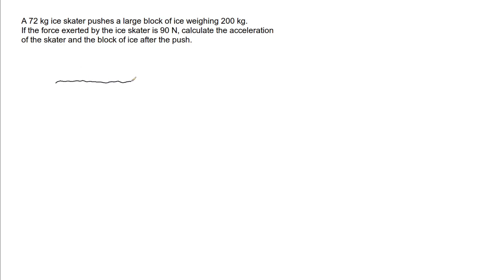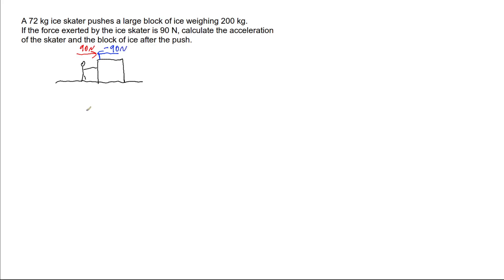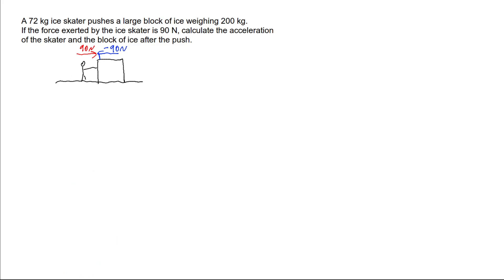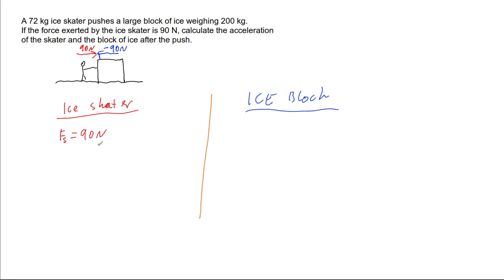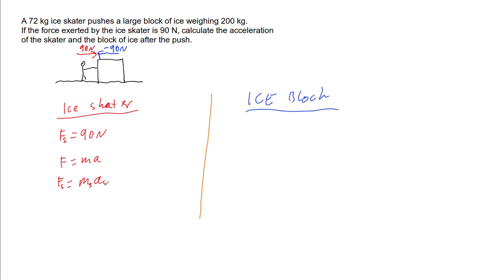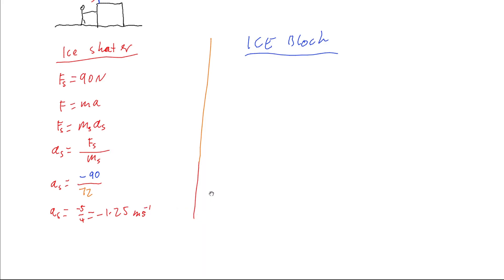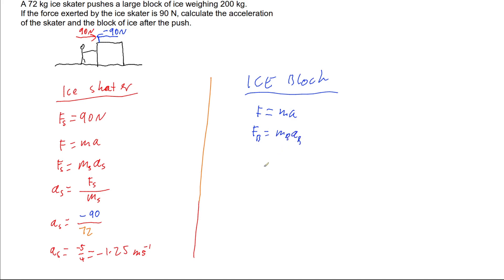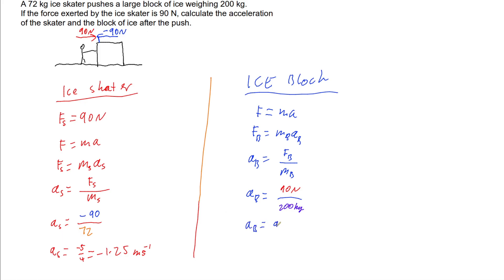Applying Newton's 3rd Law of Motion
This video looks at a problem that applies Newton's 3rd Law of Motion - Every action has an equal and opposite reaction to a simple problem involving a person pushing on a block.
Note - all throughout this video, I kept saying the units for acceleration were m/s when they are m/s/s